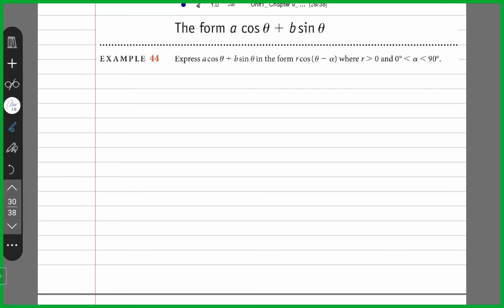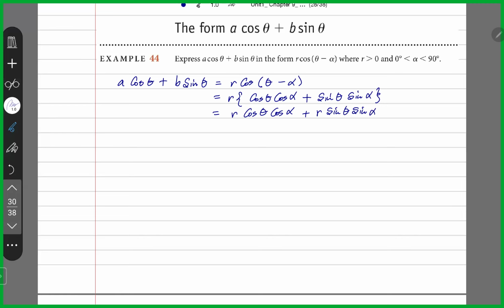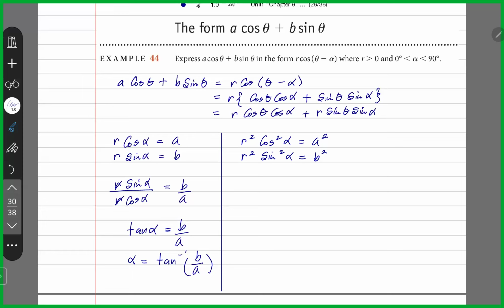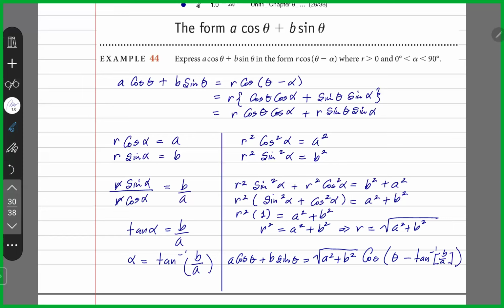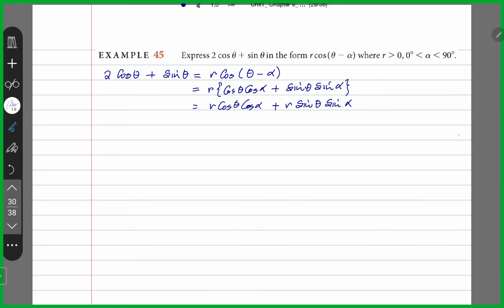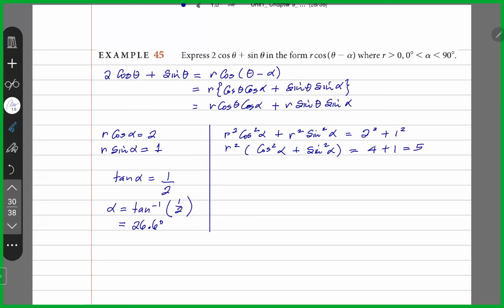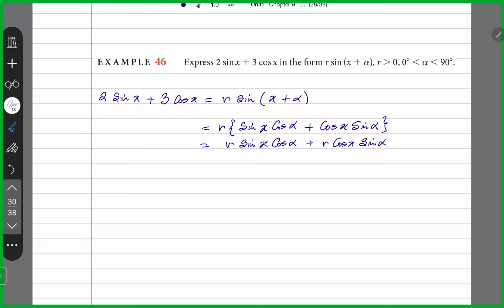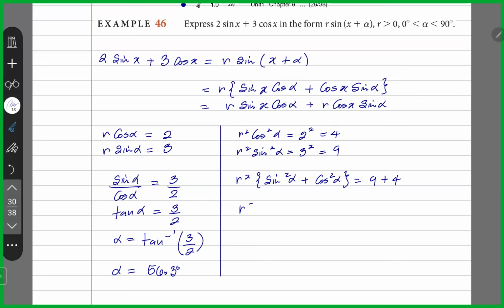U1 Chapter 9 Examples 44 to 46